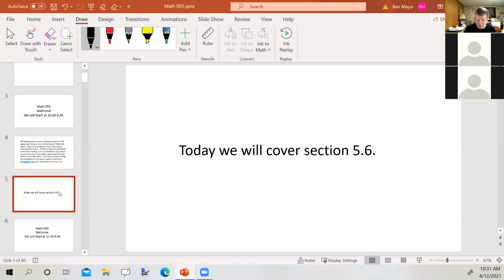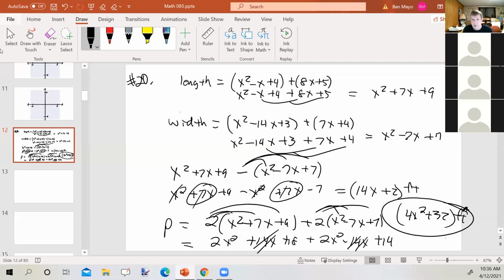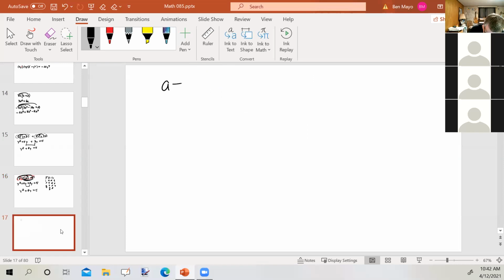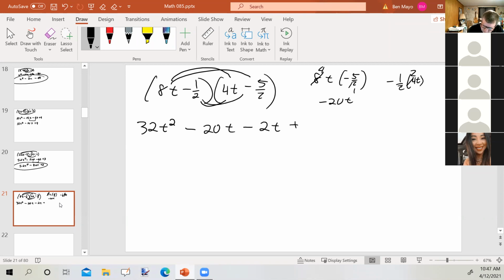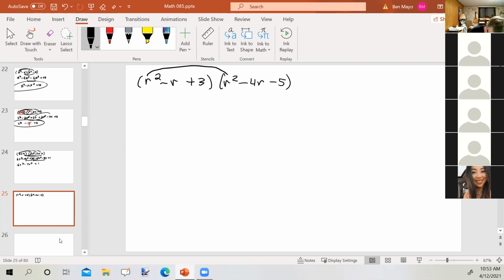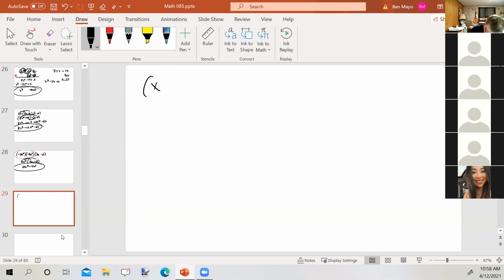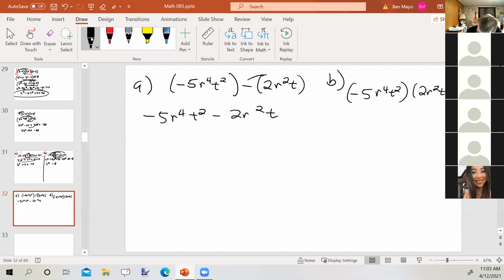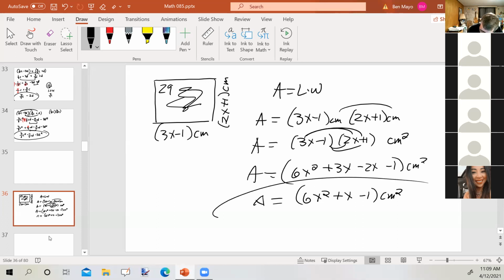Math 093 Spring 2021 Section 5.6